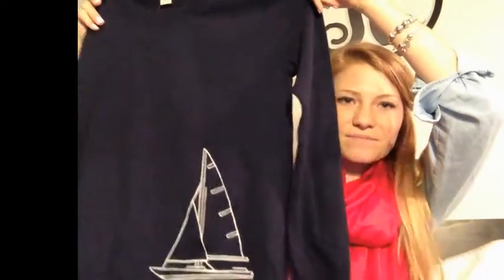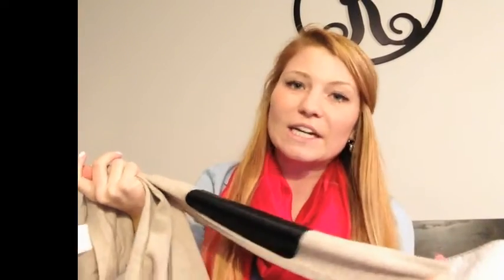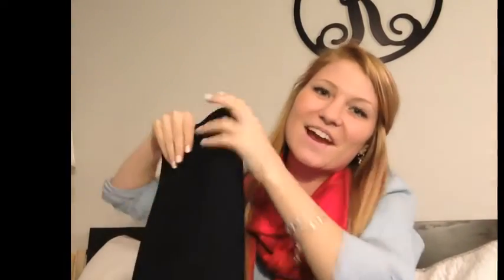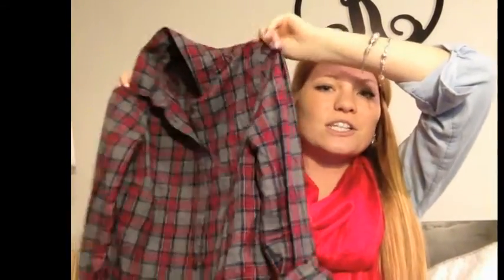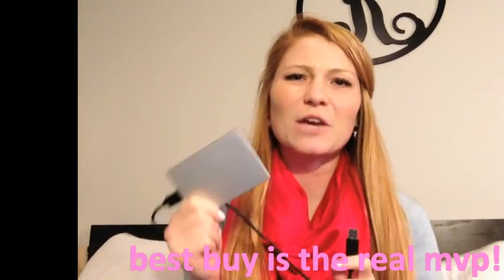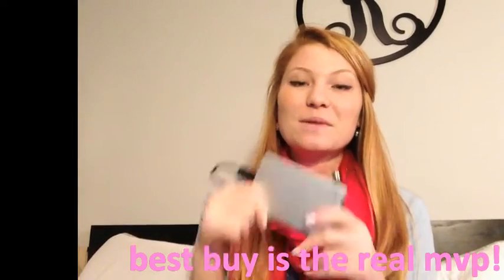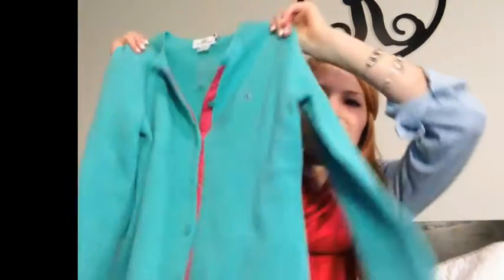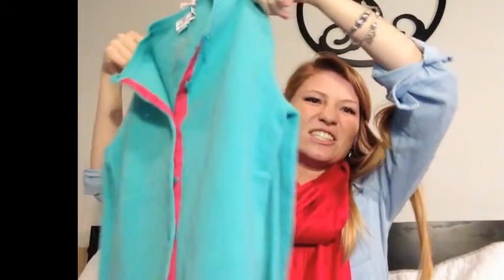Holiday Haul 2014 ❤ Holiday Tag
Vineyard Vines Sweater: No longer available online :(

Polo Ralph Lauren Slim-Fit Cabled Cotton Sweater • Polo Ralph Lauren • $98.00 (similar)

Polo Ralph Lauren Cable-Knit Cotton Sweater • Polo Ralph Lauren • $198.00 (similar)

Factory side-button elbow-patch sweater in stripe • J.Crew Factory • $54.50